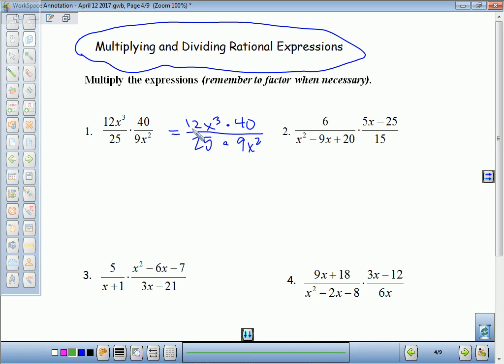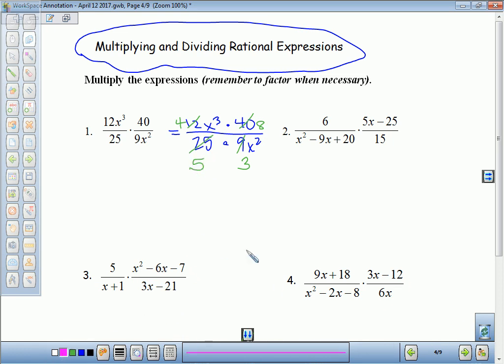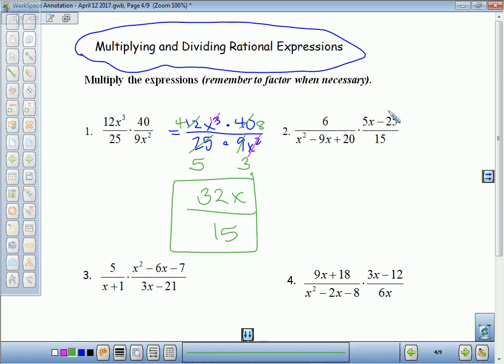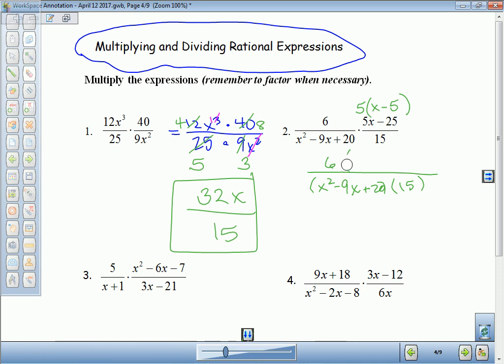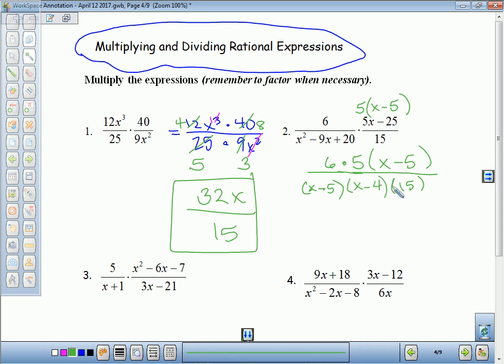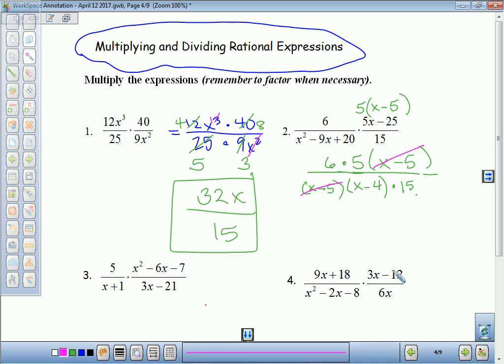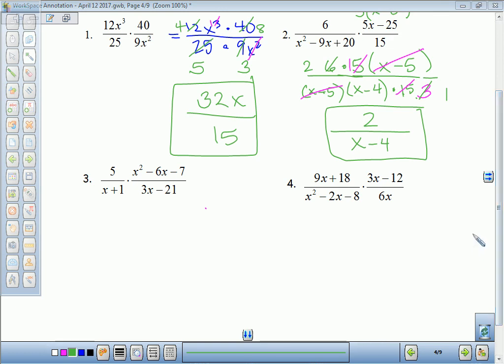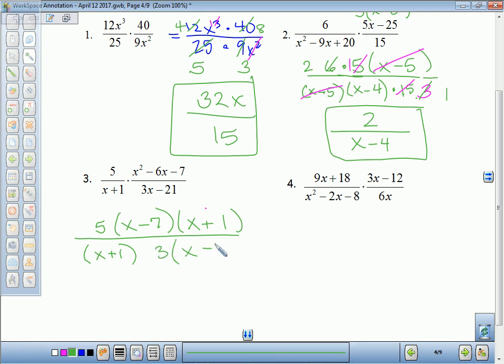Alg II 4 12 17 B